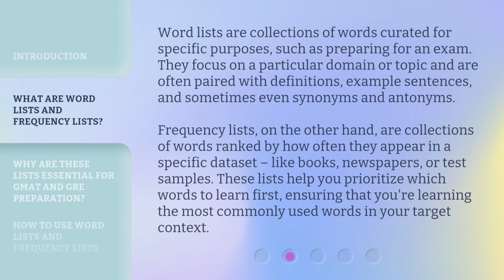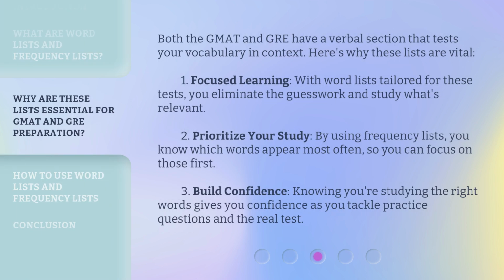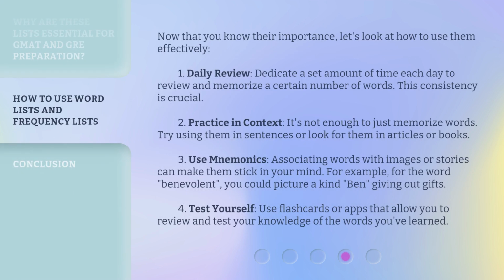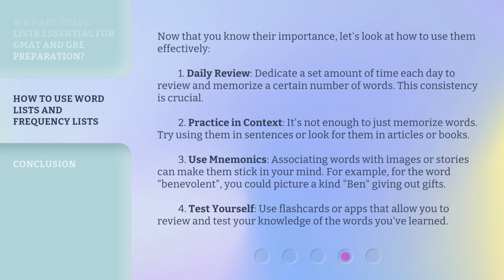Mastering Vocabulary with Word and Frequency Lists!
Mastering Vocabulary: Word and Frequency Lists for GMAT and GRE • Boost your vocabulary for GMAT and GRE with word and frequency lists. Learn the importance of these lists, how to use them effectively, and why they are essential for test preparation. Start prioritizing your study and build confidence in tackling practice questions and the real test!

00:00 • Introduction - Mastering Vocabulary with Word and Frequency Lists!
00:30 • What are Word Lists and Frequency Lists?
01:11 • Why are these lists essential for GMAT and GRE preparation?
01:52 • How to Use Word Lists and Frequency Lists